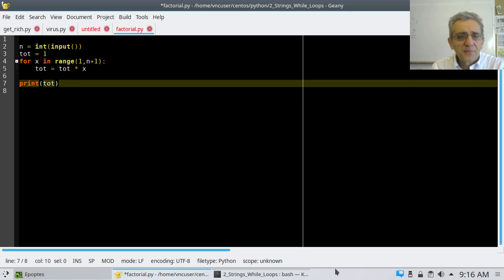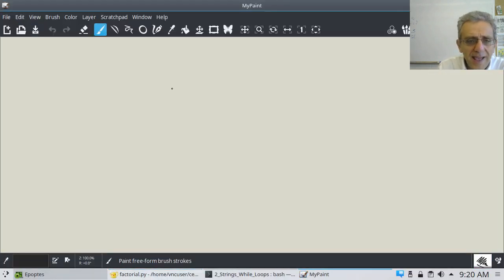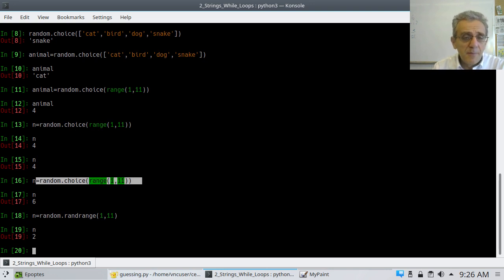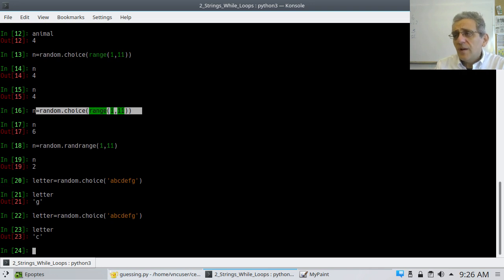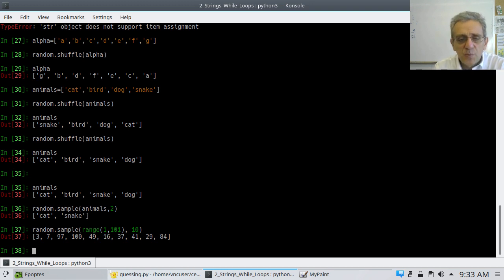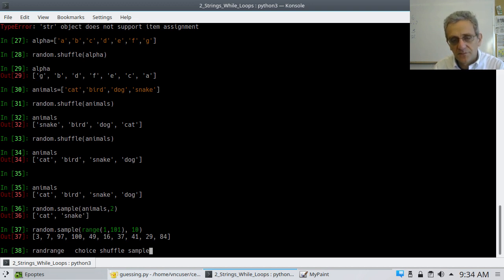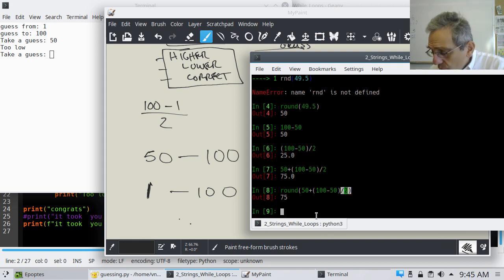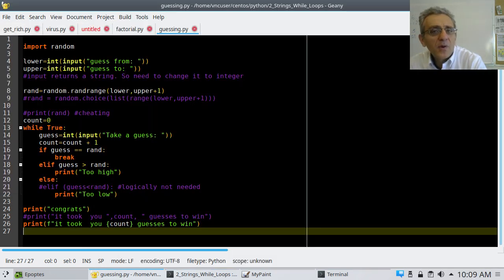CS1 Lesson 11 - Random module and guessing computer side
00:00 Factorial assignment solution
03:33 Guessing game review
05:40 Random numbwe from range
06:32 Random choice from iterable
10:45 Other random functions
12:19 Random shuffle
15:30 Random sample
17:50 Modified guessing game assignment
22:35 Guessing math
29:18 Assignment solution
35:10 Code output prediction assignment
37:10 Assignment solution
39:00 Code output prediction assignment 2
39:32 Assignment solution